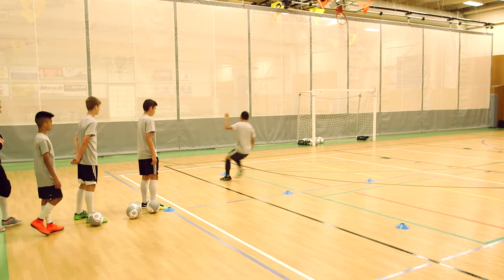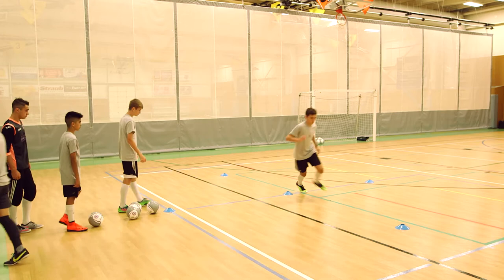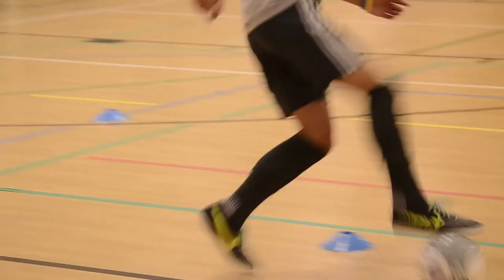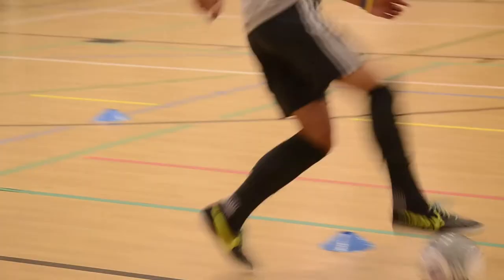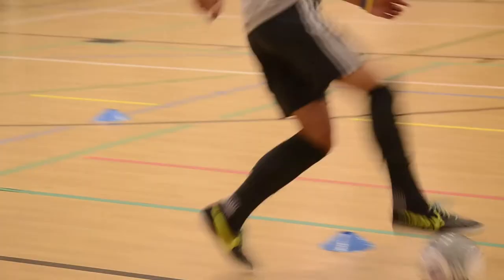Futsal Training Drill: Level 1 Dribbling Brazilian Star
United States Youth Futsal and Senda Athletics have partnered to introduce the "Futsal Training Series to Elevate your Game."  Follow Head Coach of U.S. Futsal Men's National Team Keith Tozer as he leads different level drills to effectively help players and coaches learn the fundamental movements of this fast paced game.

If you are looking for high quality futsal balls, check out the Senda collection: